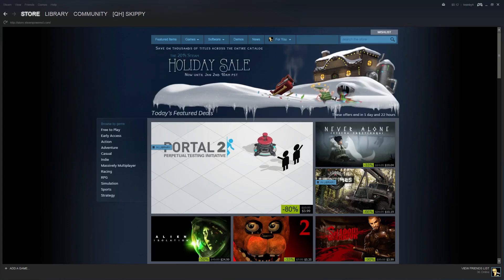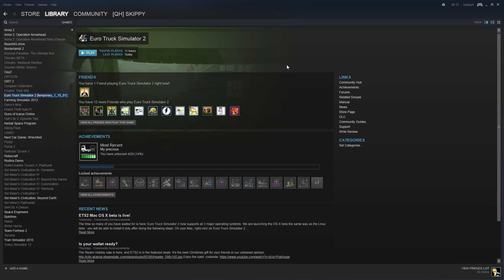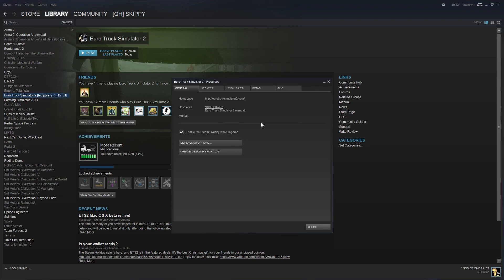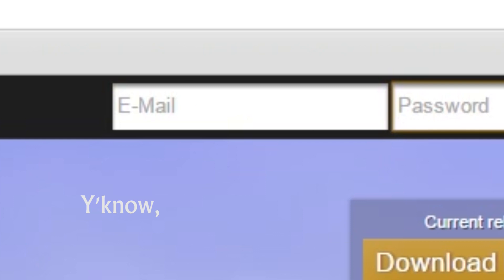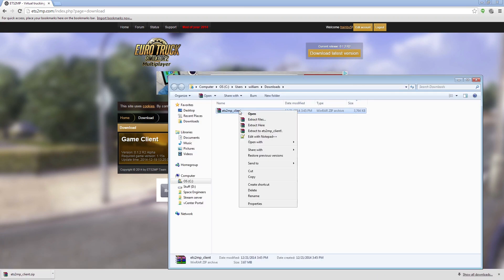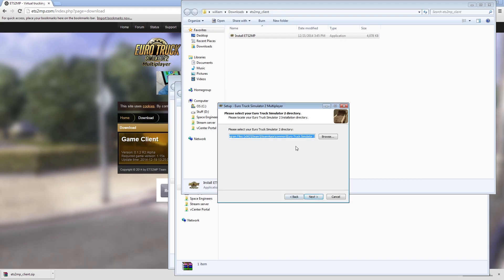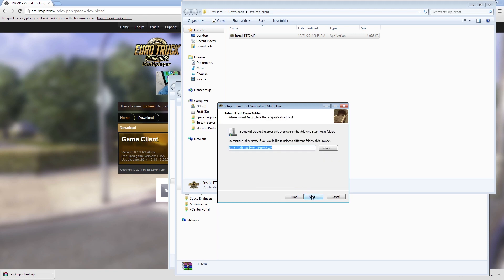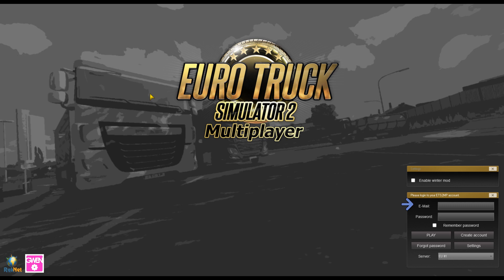How To Install The Multiplayer Mod For Euro Truck Simulator 2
You need a lot of deditated wam for this.

TO CLARIFY: In the drop-down menu in the Betas tab, you want to select the option listed as "temporary_1_15_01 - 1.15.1 for incompatible mods"

Euro Truck Simulator 2 default directory: C:\Program Files (x86)\Steam\SteamApps\common\Euro Truck Simulator 2

If you DID change your Steam library folder, you'll have to find the Euro Truck Simulator 2 directory yourself.

I'm considering the idea of doing more of these. If you liked this, let me know!